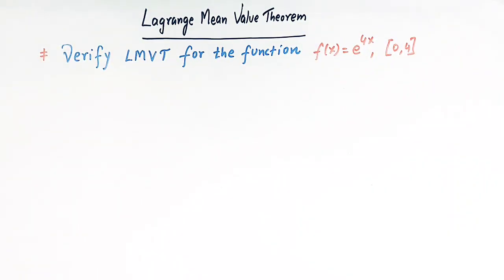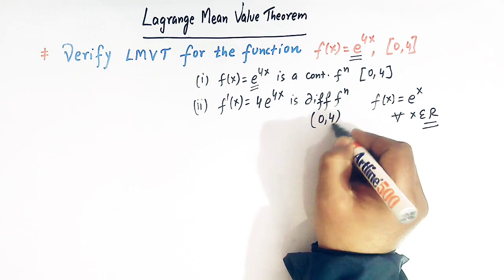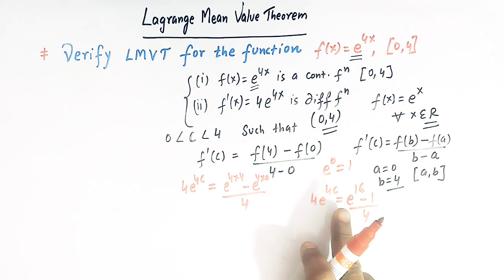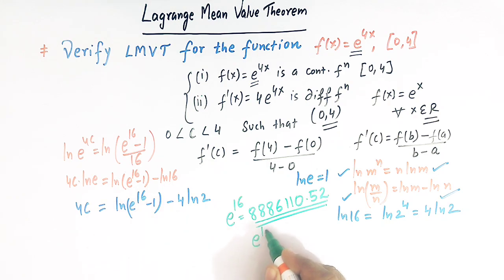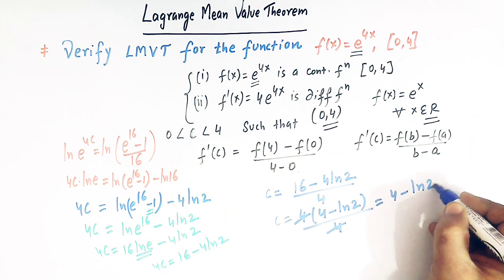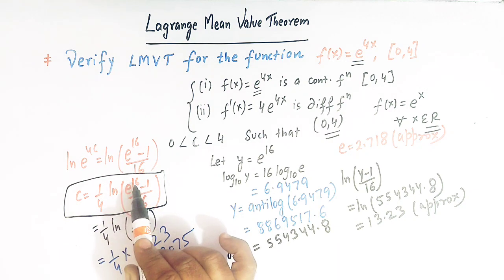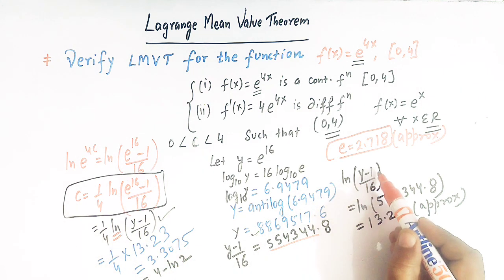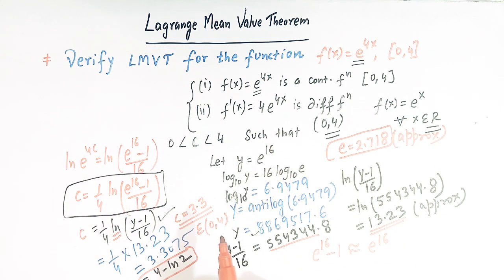Lagrange Mean Value Theorem - An important problem.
How to Verify LMVT.